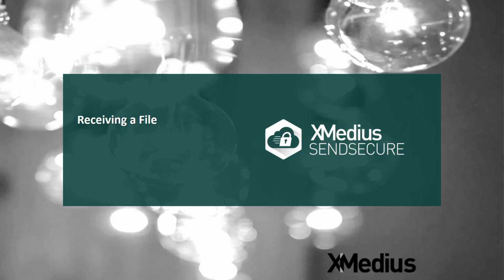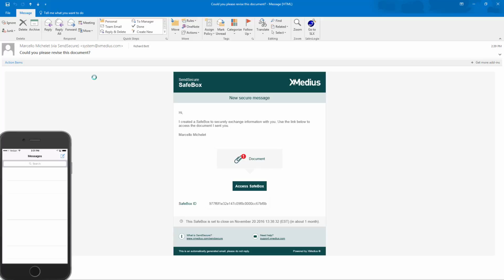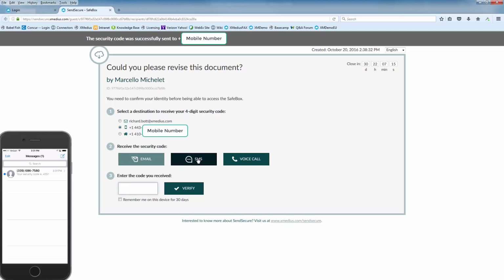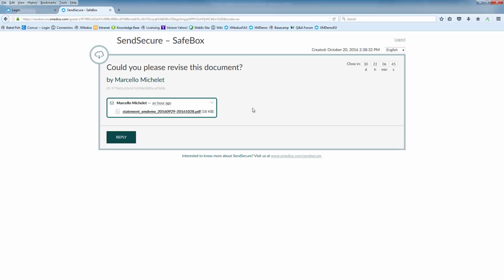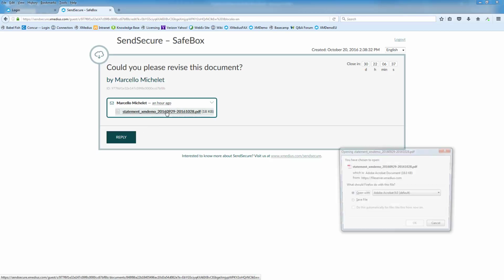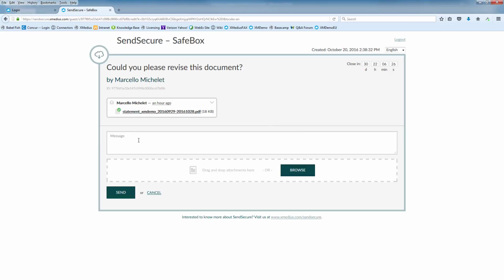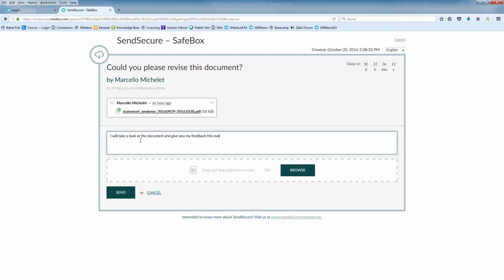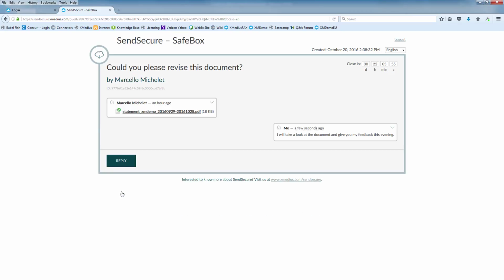XM SendSecure Tutorial: How to Receive a File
Learn how to receive a file in a secure environment using XM SendSecure.

Learn more about the XM SendSecure file exchange solution at XMedius.com.